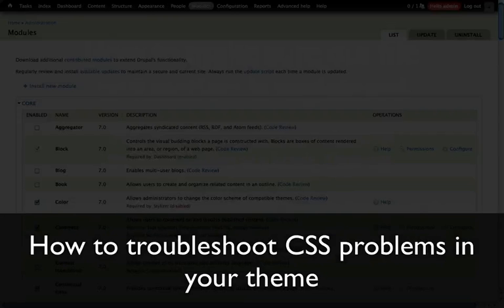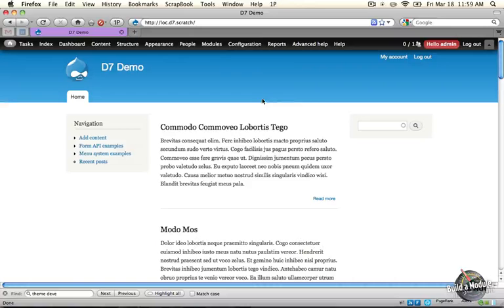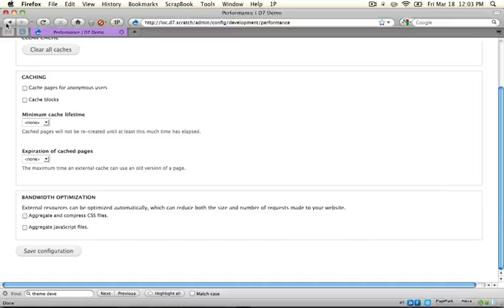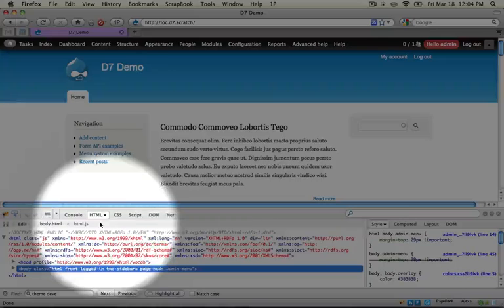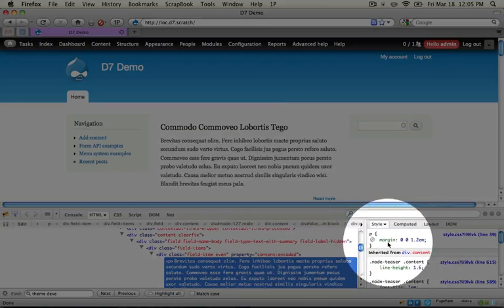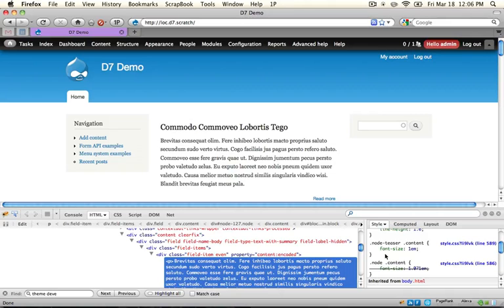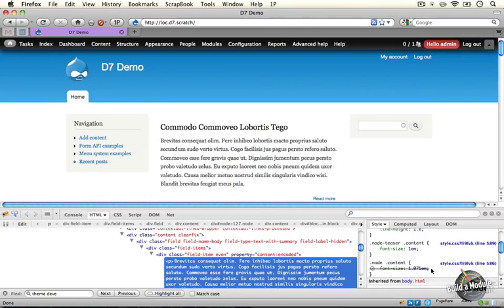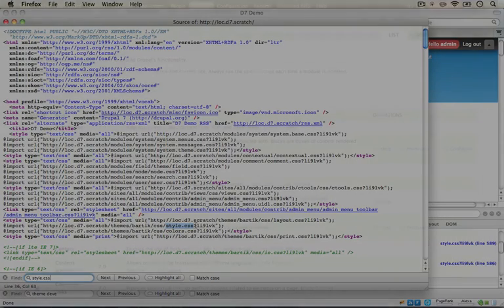17. How to troubleshoot CSS problems in your theme (a Drupal how-to)